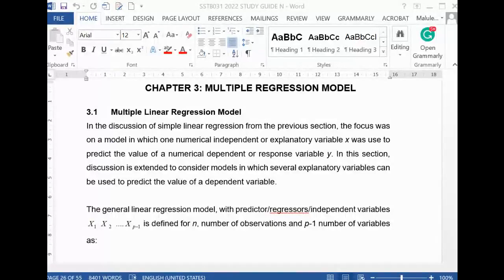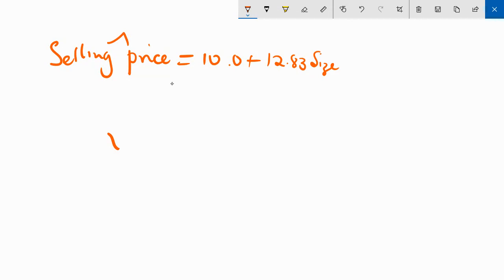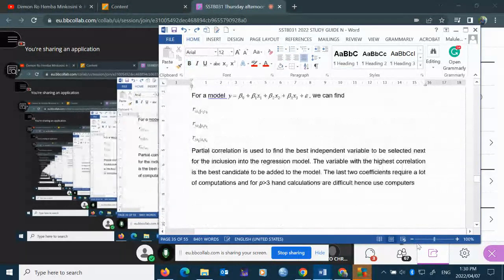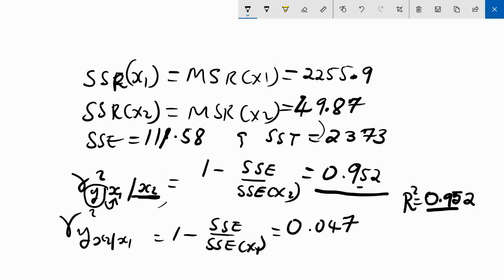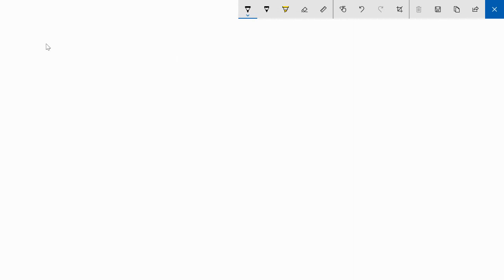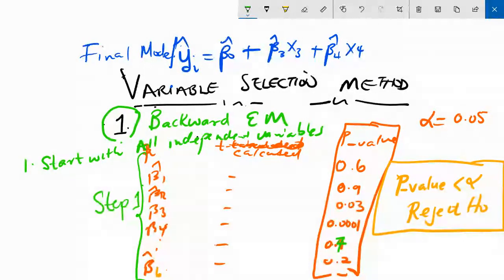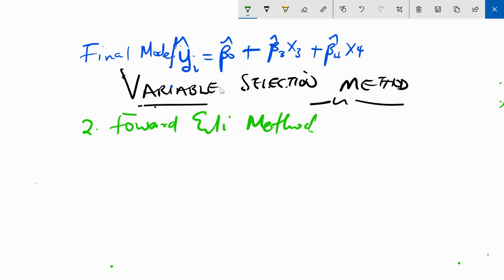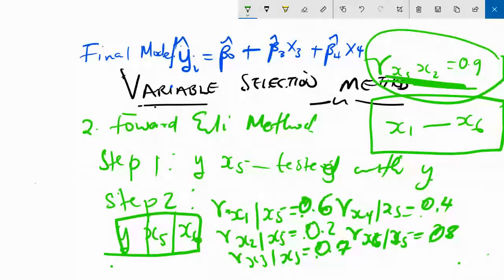SSTB 21th session